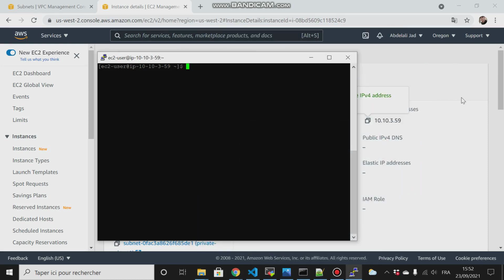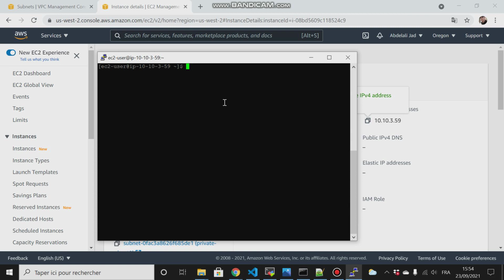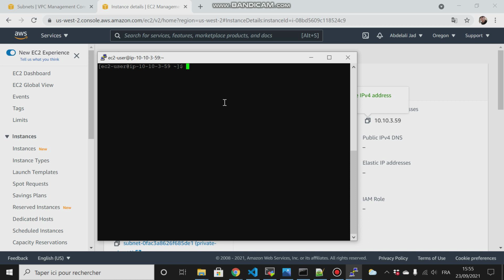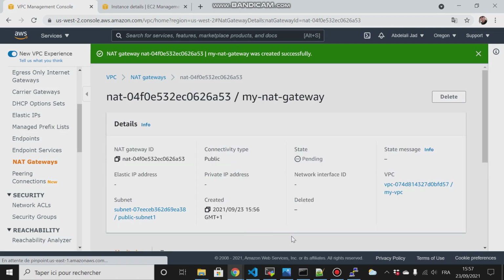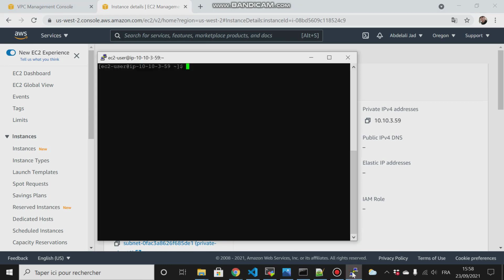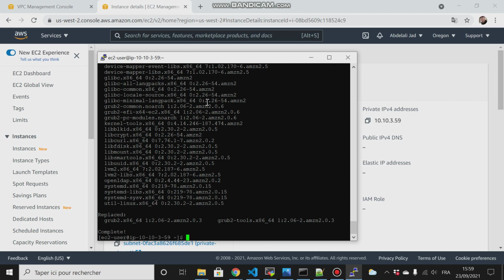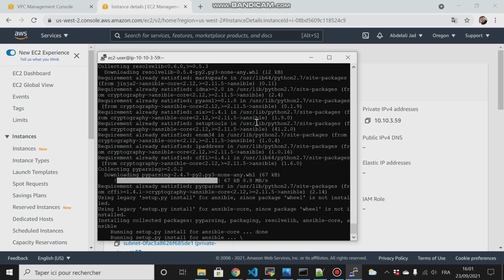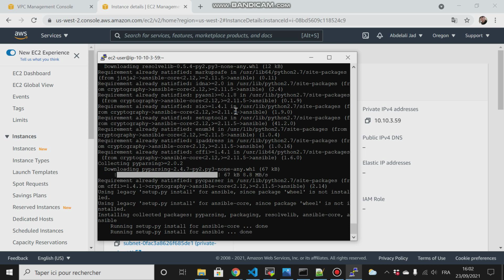Aws codepipeline and kubernetes (Part 5)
During this lab that contains 28 videos. I walked you throughout all the steps that you will follow to build your own application CI/CD pipeline using aws codepipeline, ansible, dockerhub, docker and kubernetes. I covered anything you will need i started by showing you how to create your own vpc within your aws account and what is it, i showed you how to create subnets within the availability zones, how to create internet gateway and attach it to your vpc and how the integration of the NAT gateway is important to solve our issue to enable our instances within the private subnetes to reach the internet with an explanation of each step i took to achieve this lab. I covered as well the way to interact with your instances that will be in your private subnets by using the bastion that resides in the public subnet. I showed you how to use the Putty software to interact with your launched instances in public subnets. I walked you throughout all steps to install your ansible server and manage the instances that you want to have control over them. I showed you the way to generate the ssh keys and how to copy your public key to the other instance either manually or via ssh-copy-id command to have secure shell access. I gave you the correct way to setup your kubernetes cluster using kubeadm with the entire configuration. I explained all the steps to create your codepipeline using aws tools (codebuild, codedeploy, codepipeline), i covered the way how to create your s3 bucket and enable versioning and how to assume to each service a role to talk to each others and do things on your behalf. I have covered the IAM services as well and i showed you how to create a role and assign to it permissions and i explained each step in details